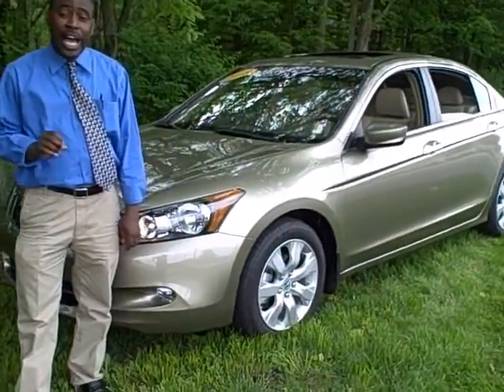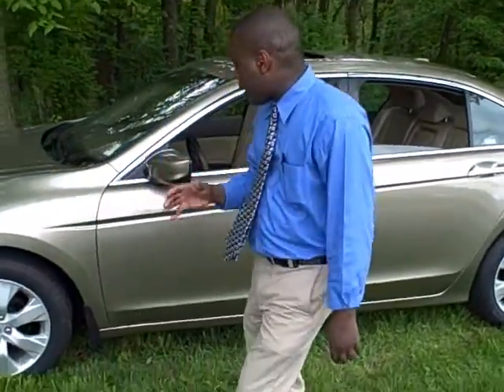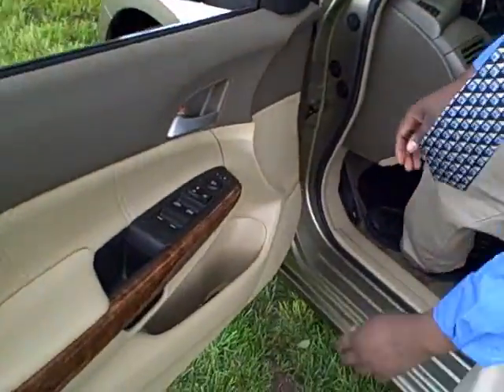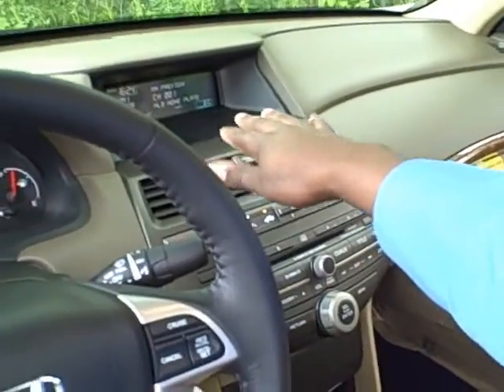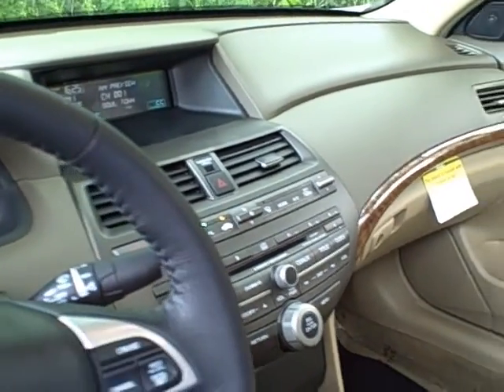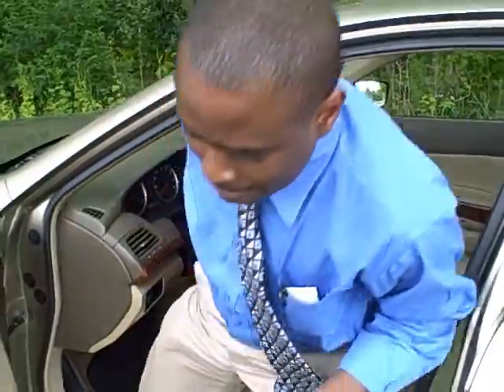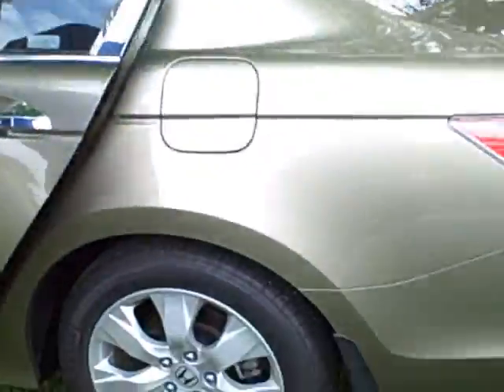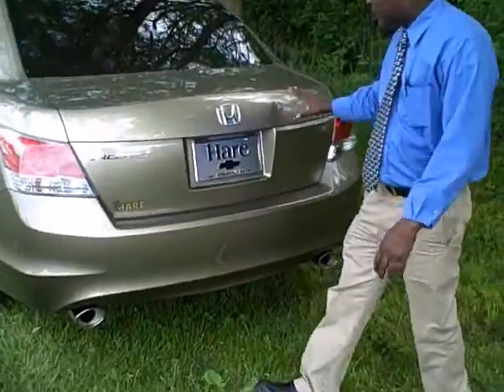2008 Honda Accord Low Miles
** 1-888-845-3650** 2008 Honda Accord  Stock # C90374A  6,200 miles Heavily equipped vehicle. Very powerful 3.5L 6 cylinder engine with 268 horsepower. 17” alloy wheels in like new condition. Leather, dual power seats, electronic climate control, XM satellite radio, 6 disc changer, power sunroof, antiskid system, traction control, front and side curtain air bags, heated seats, driver information center, super clean. Definite Honda quality with a wonderful Honda ride. Call Ty the Video Guy today at 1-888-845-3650!!